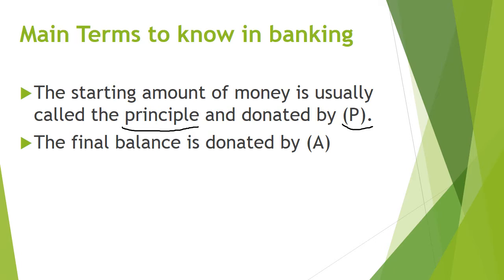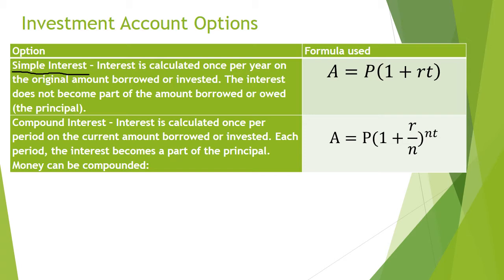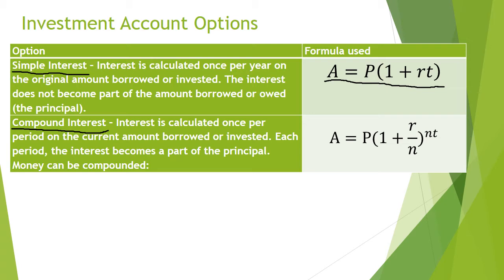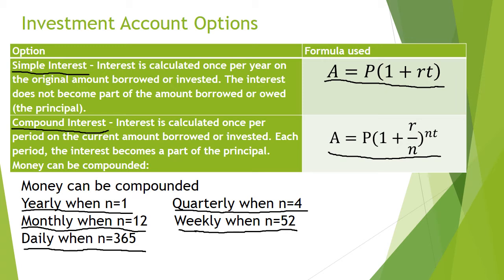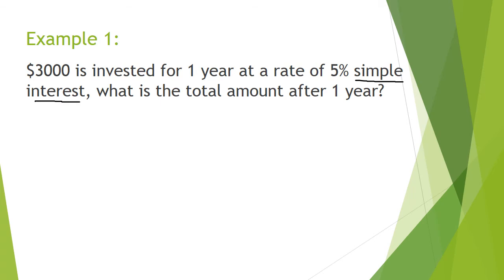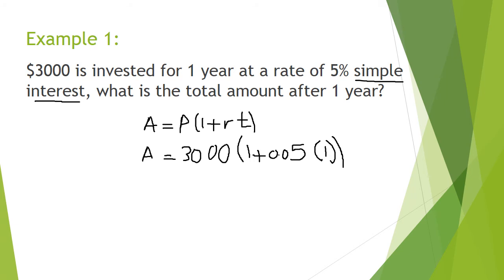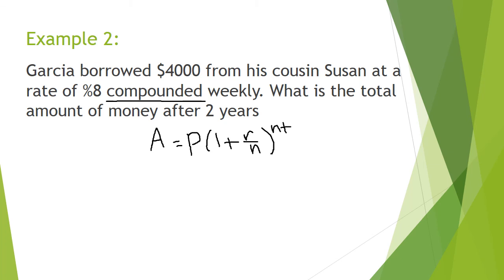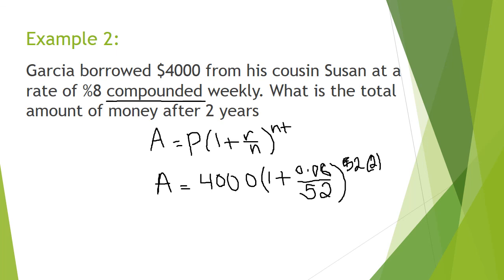Lesson 9-2 Simple vs Compound Interests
Formulas used to calculate the final balance for principles invested with simple or compound interest over number of years.